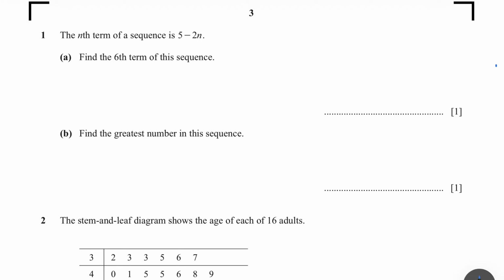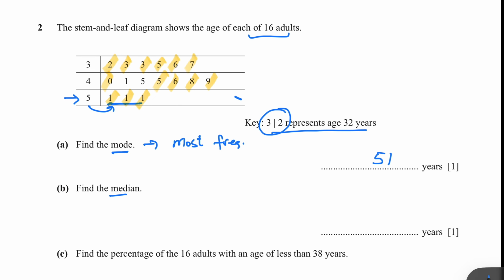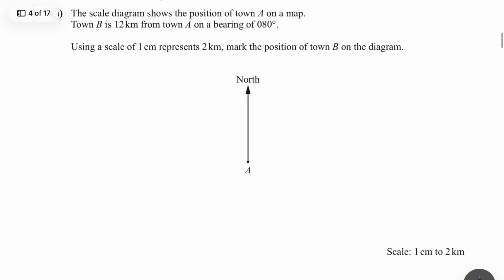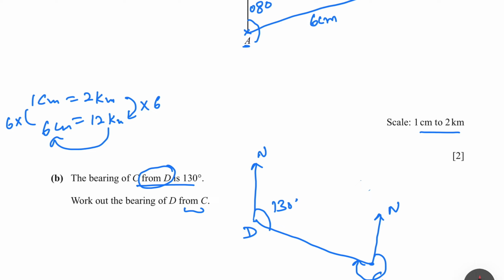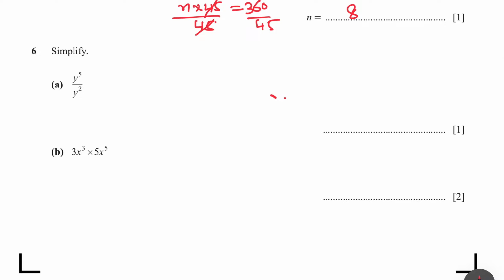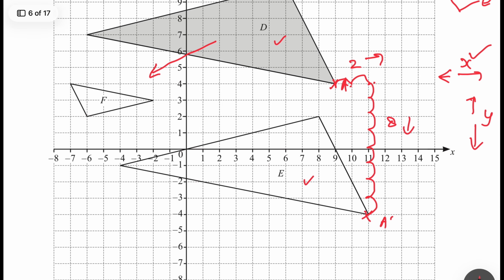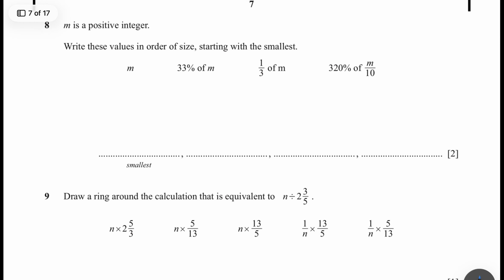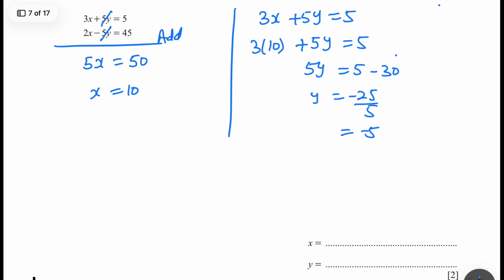Oct-Nov 2025-Part 43/IGCSE Maths Paper 43(0580/43) / Full Solutions ✅ Step-by-Step Explanation ✍️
Oct-Nov 2025-Part 3/IGCSE Maths Paper 43(0580/43) / Full Solutions ✅ Step-by-Step Explanation ✍️

*For personal one to one or group online coaching  :
Struggling with IGCSE Maths? 🤔 Don’t worry!